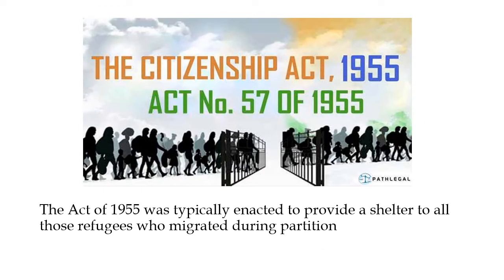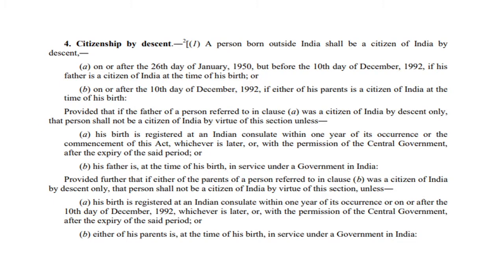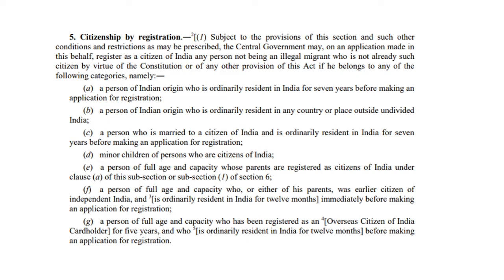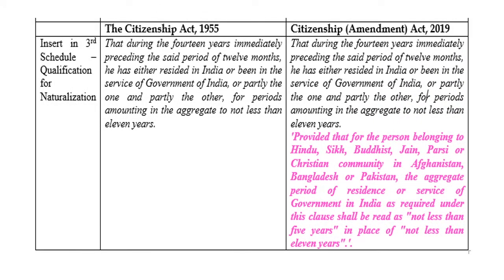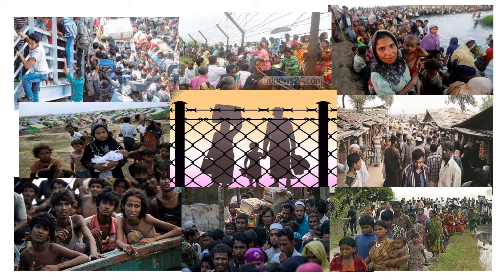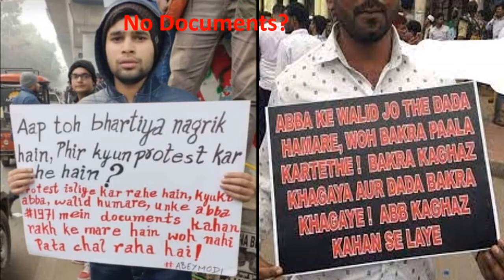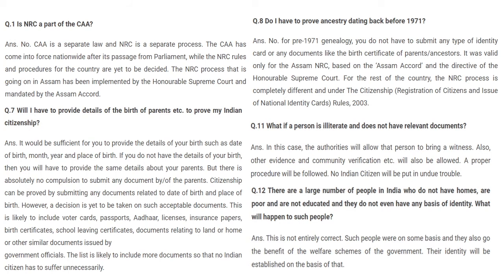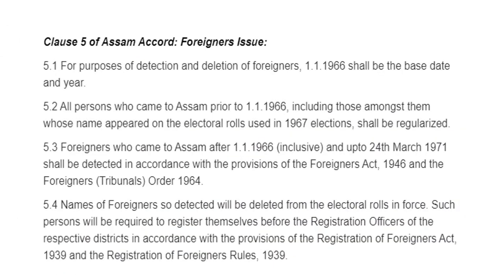A brief about The Citizenship (Amendment) Act 2019 | Licit Capsules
This video is about the recent amendment of citizenship act 1955. It includes the outline of circumstances that led to the amendment. The video highlights the major amendments along with the opposition to the amendment.